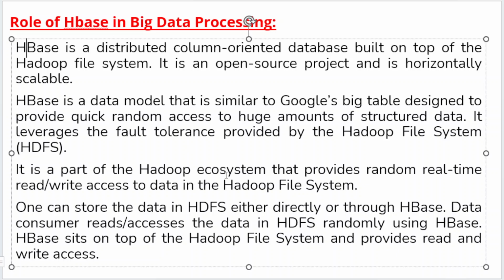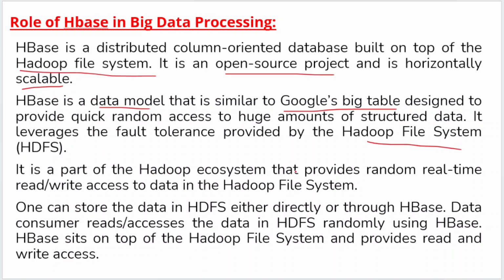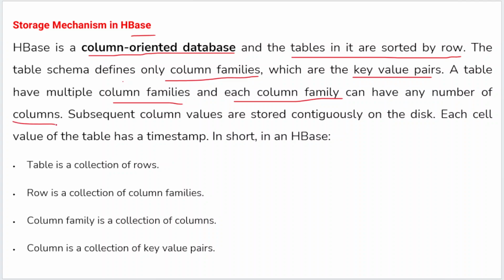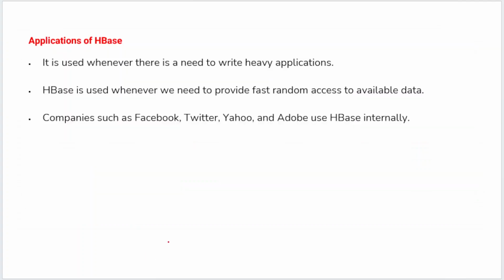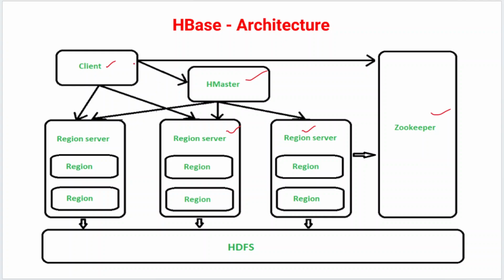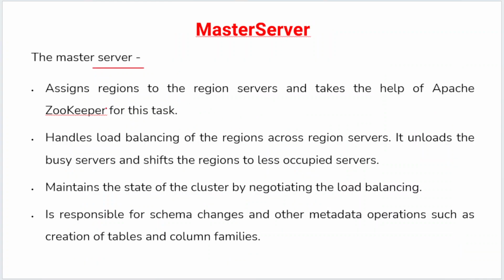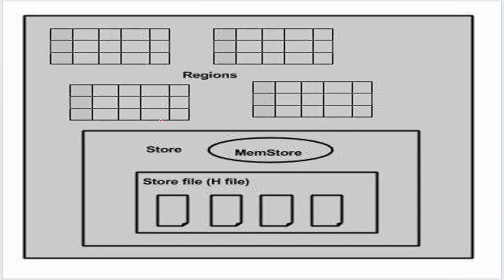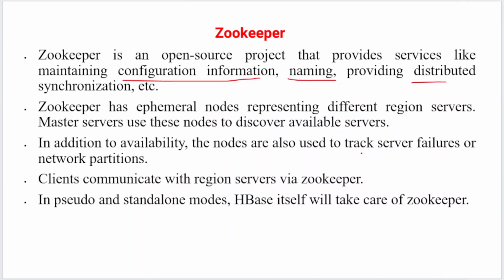Role of Hbase in data processing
For the entire notes and ppts